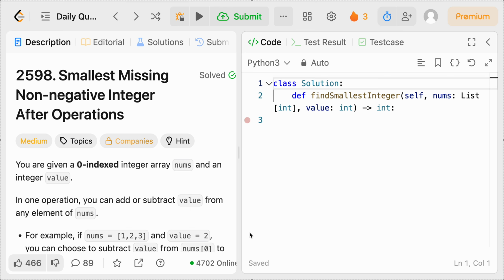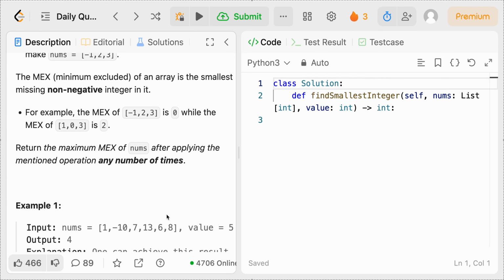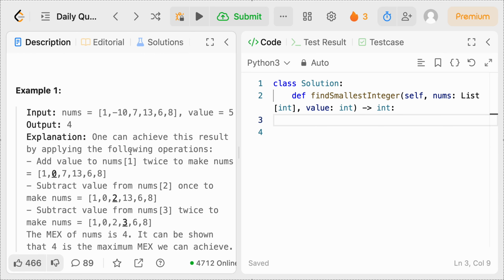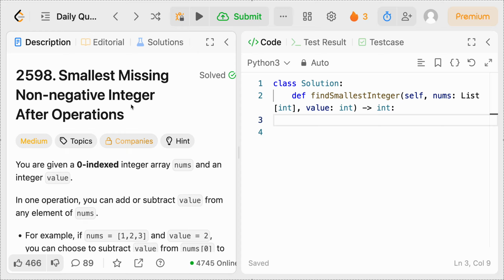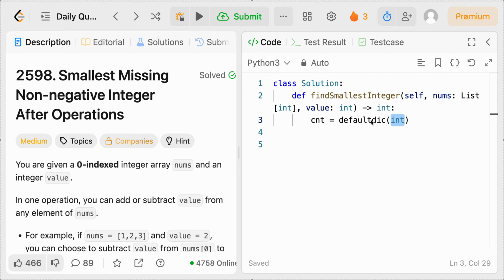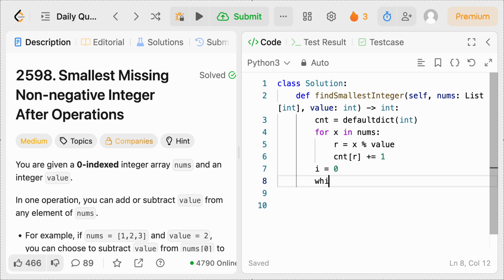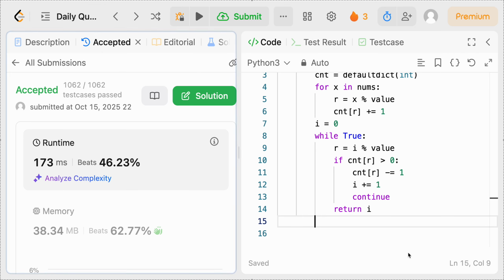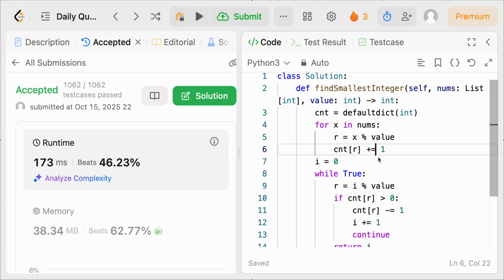Smallest Missing Non-negative Integer After Operations